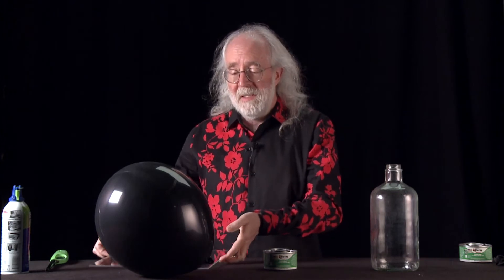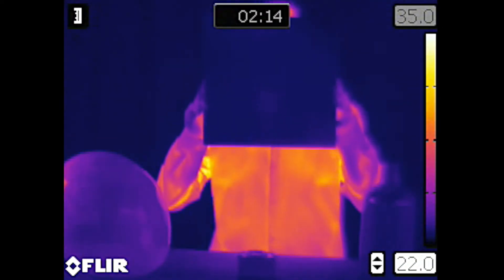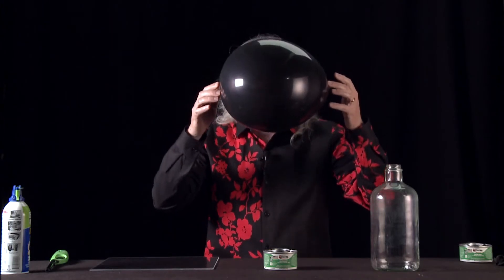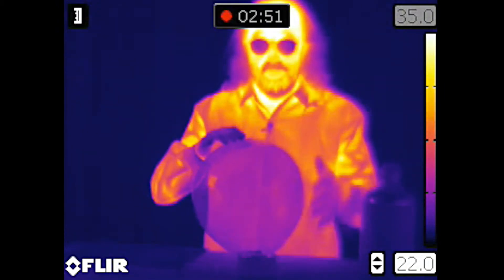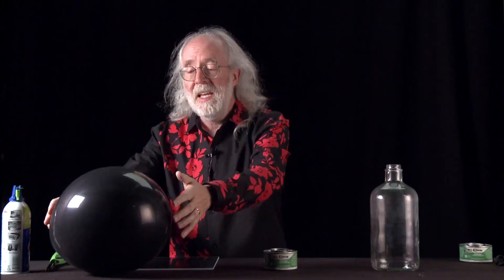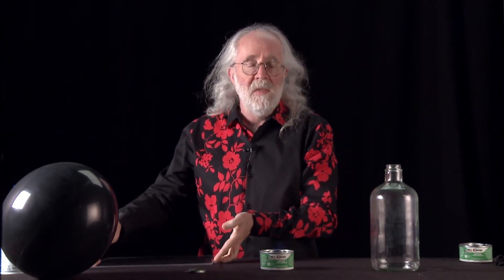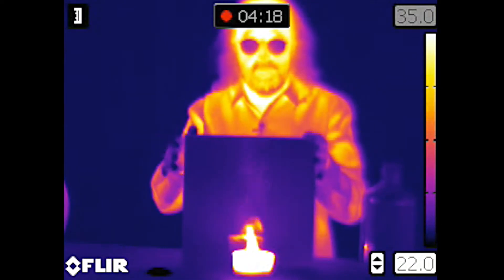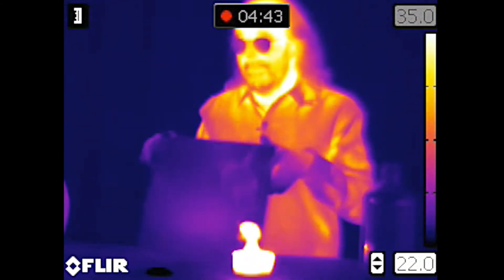Key Concept: Greenhouse Gases